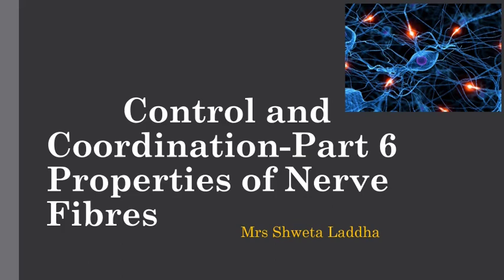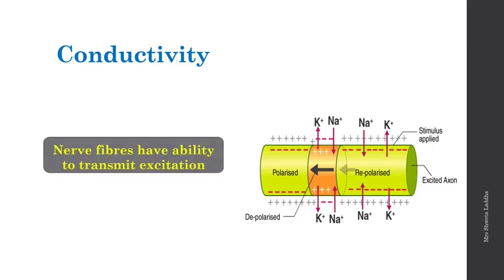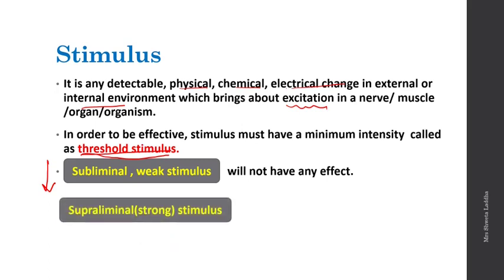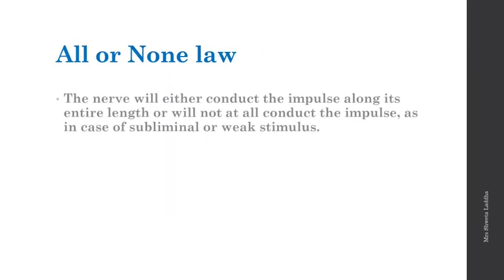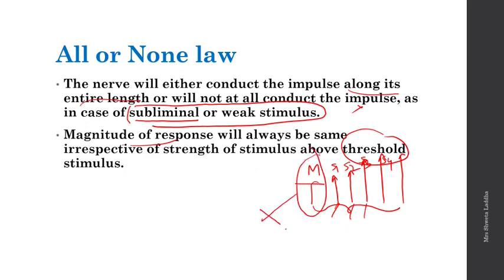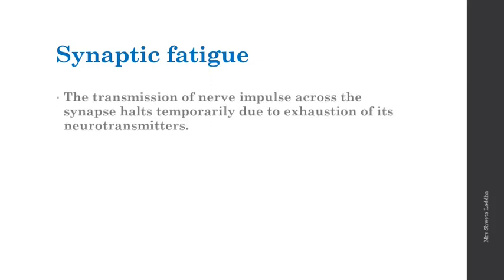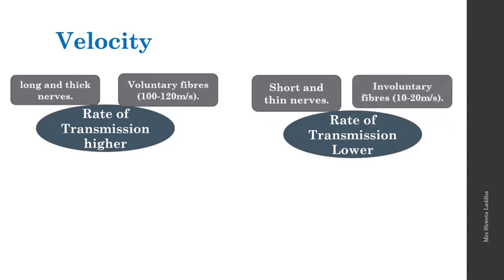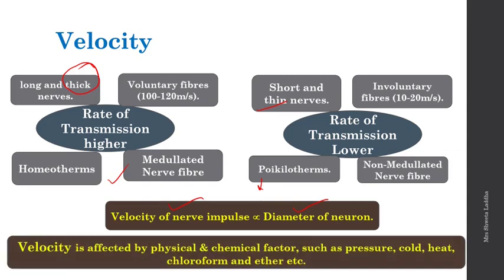Properties of Nerve Fibres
part 6 Nervous System.
Enjoy Learning with bio made Easy:)